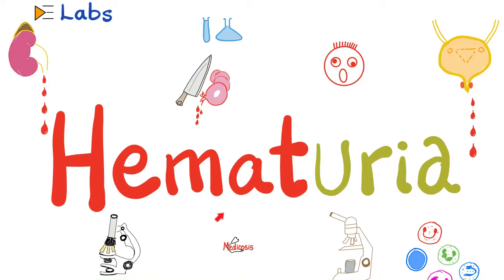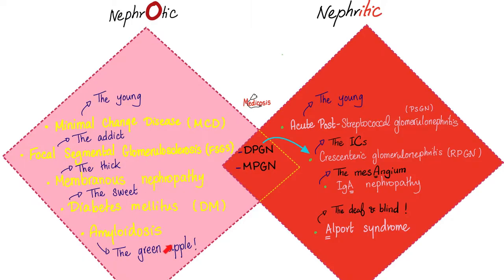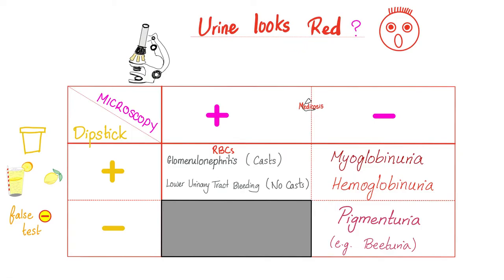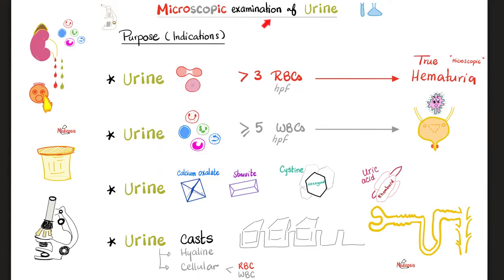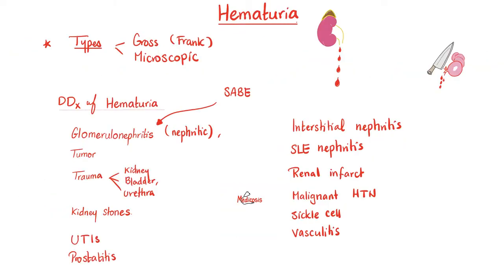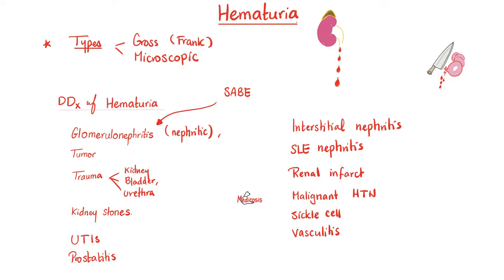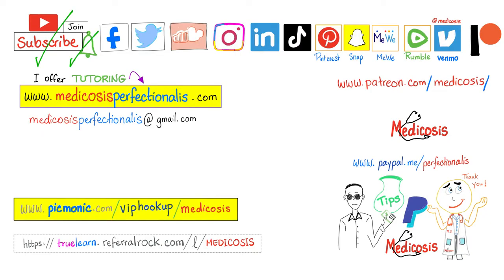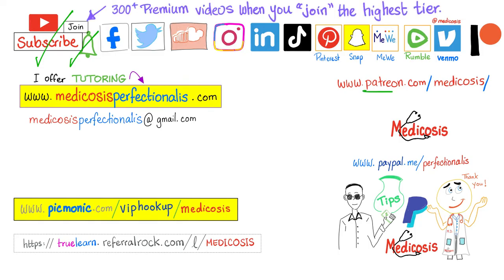Blood in the Urine (Hematuria) - What are the causes?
Hematuria | Blood in the Urine - Causes, Diagnosis, and Management - Labs playlist.
Hematuria (blood in the urine) could be caused by glomerulonephritis, tumors, trauma (to the kidney, bladder, or urethra), urinary tract infections (UTIs), prostatitis, interstitial nephritis, lupus (SLE) nephritis, renal infarcts, malignant hypertension, vasculitis, sickle cell disease (anemia) - There are 2 types of hematuria (first: gross, frank, or macroscopic hematuria; second: microscopic hematuria) -  Medicosis Labs playlist.